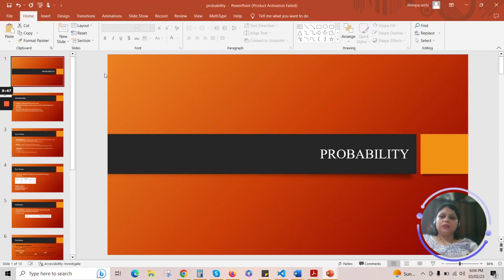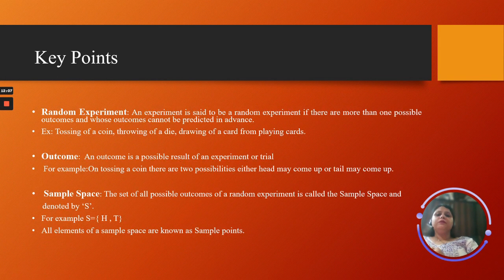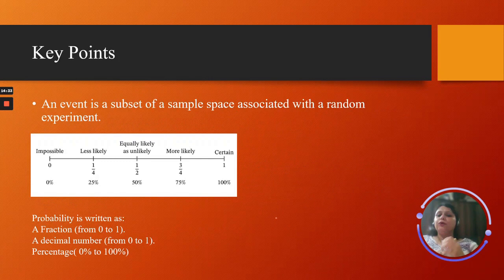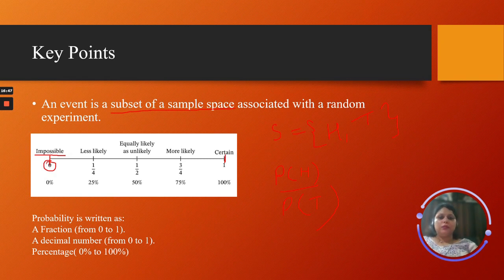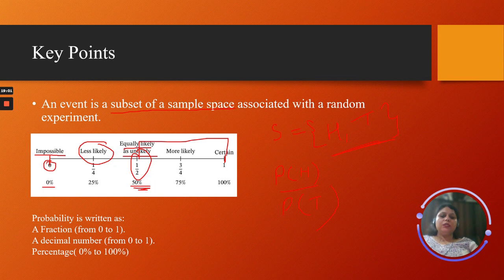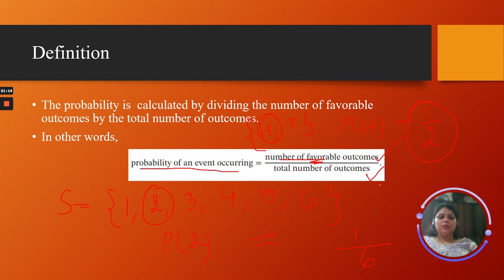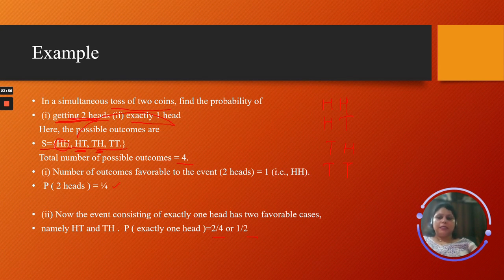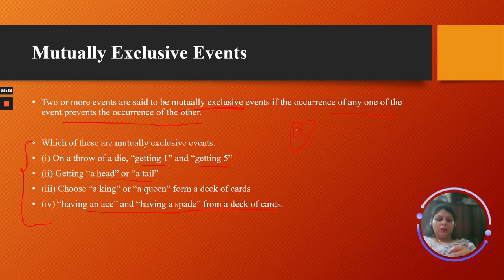Introduction to Probability